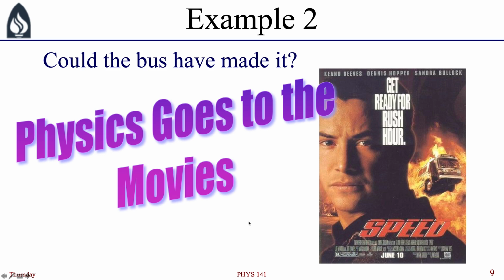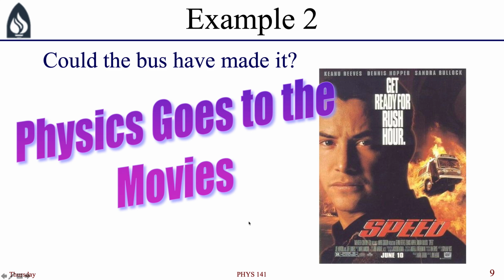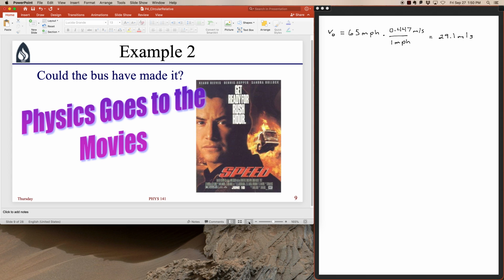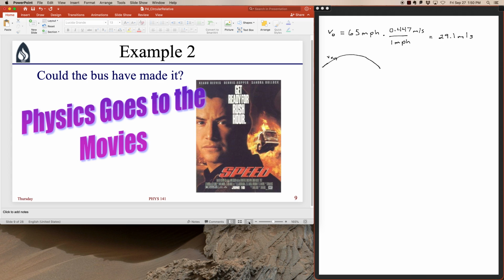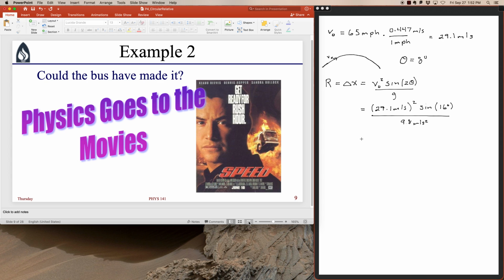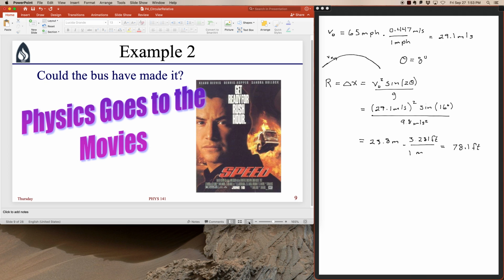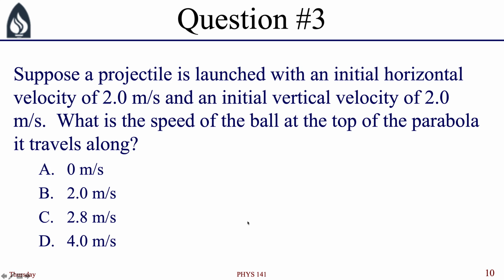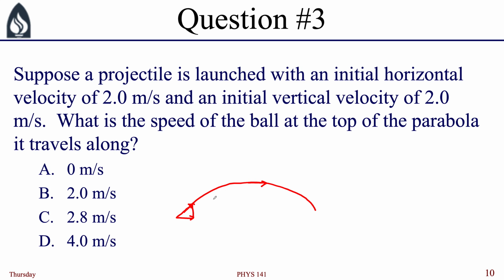PHYS141 Day4 Video2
Analyzing the movie "Speed" with the range equation.